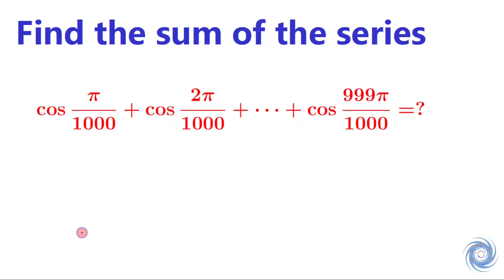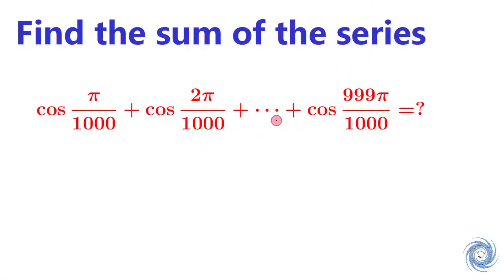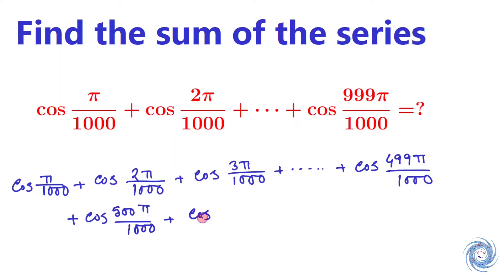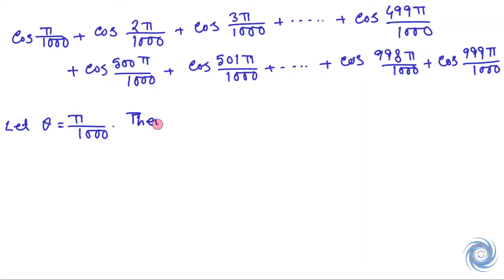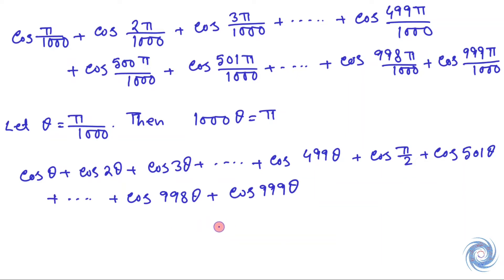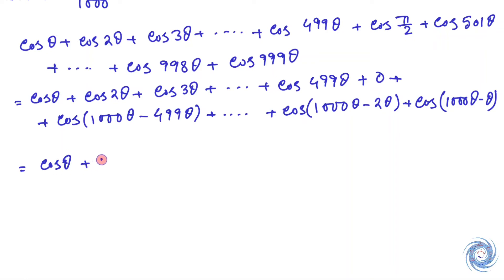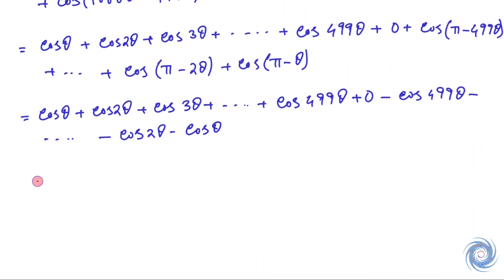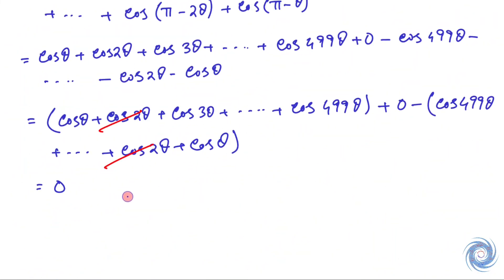Calculate the sum of the Series || Trigonometry